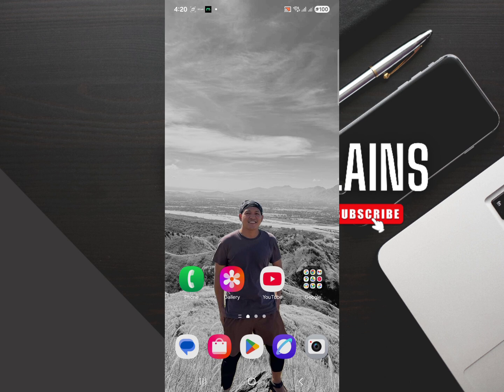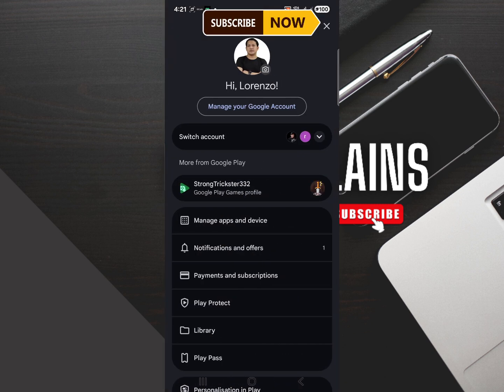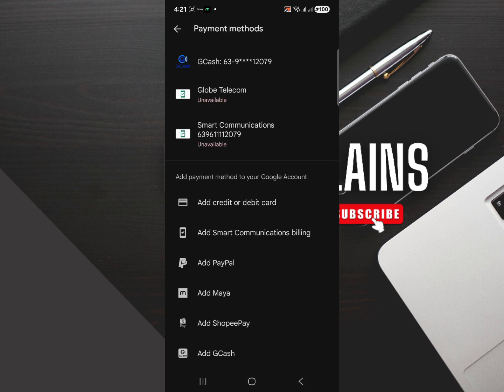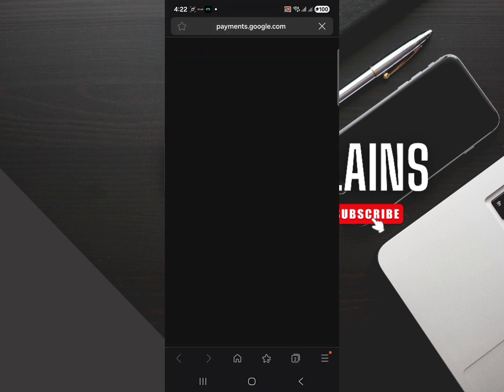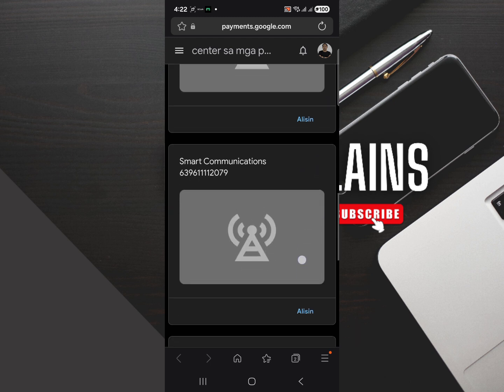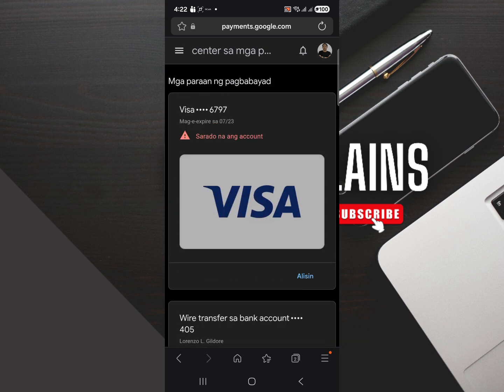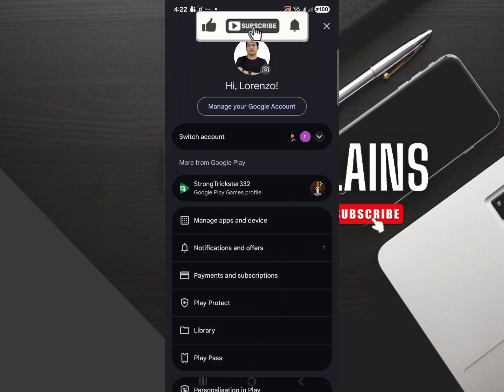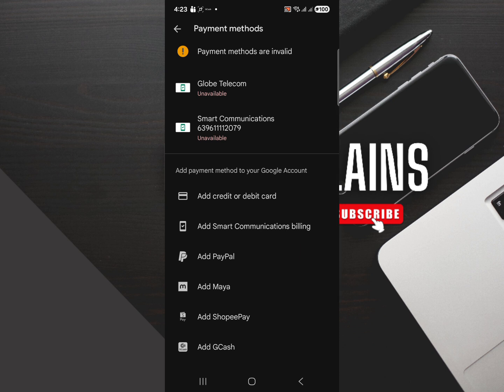How to REMOVE GCASH as payment method in Playstore or Google Account?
Having trouble with GCash linked to your Google Play Store or Google Account? 🤔
In this video, I’ll show you step-by-step how to REMOVE GCASH as a payment method from your Play Store or Google Account quickly and safely.

Whether you’re switching payment options, avoiding accidental charges, or no longer using GCash, this guide will help you do it in just a few minutes.

🔹 What you’ll learn in this video:

How to remove GCash from Google Play Store

How to unlink GCash from your Google Account

Fix common issues when removing payment methods

Important things to check before deleting GCash

📱 Works on Android devices
🕒 Quick & beginner-friendly tutorial

GCash Google Play, Remove GCash payment method, Unlink GCash from Google Account, Google Play payment settings, GCash tutorial